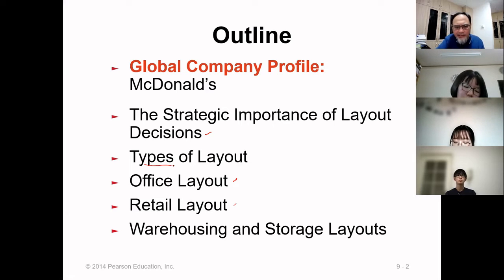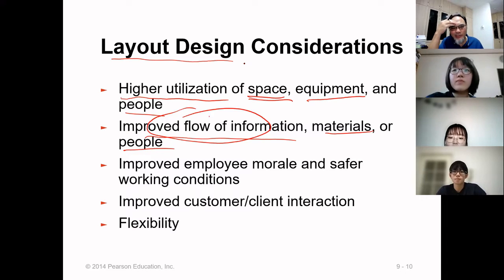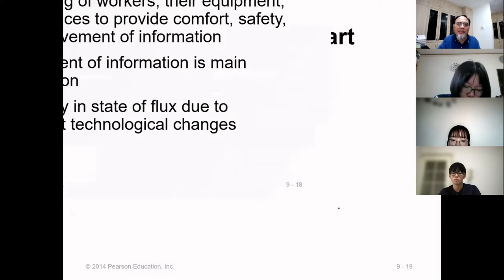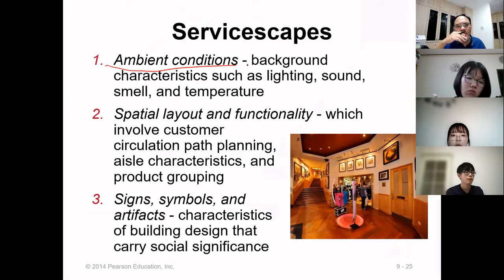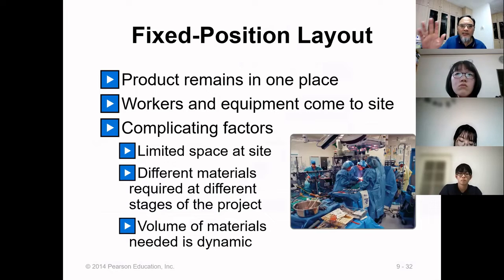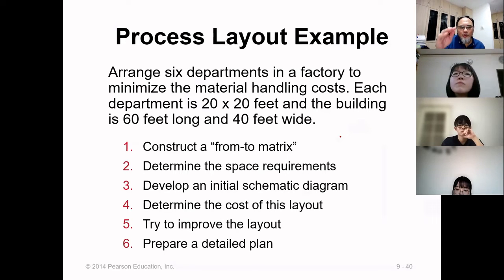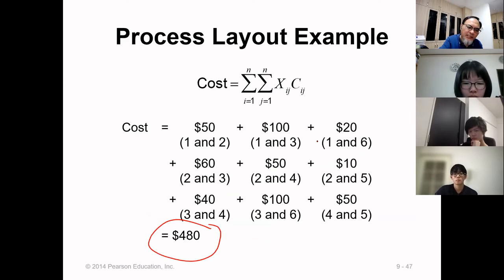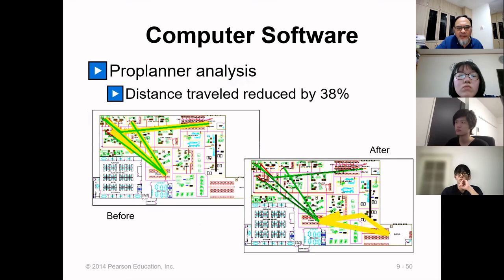Chap 9 Layout Strategies (Production Operations Management)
This is a record of the lecture on layout strategies. It describes clearly the need for good layout strategy in production and operations. The different types of layout are explained including office, retail, warehouse, process and foxed layout. In process layout, a cost analysis is introduced for determining the layout of departments.